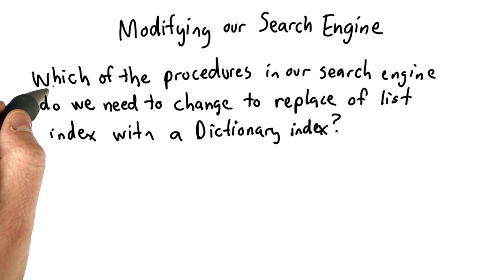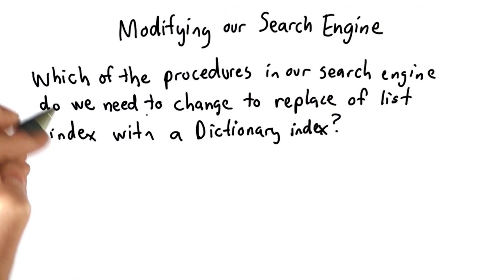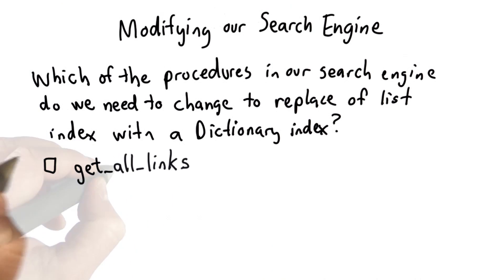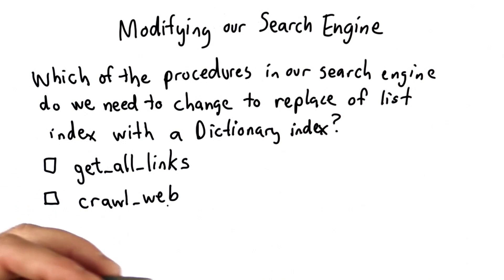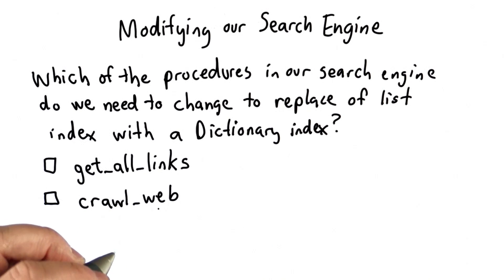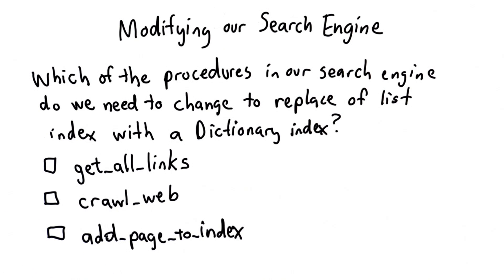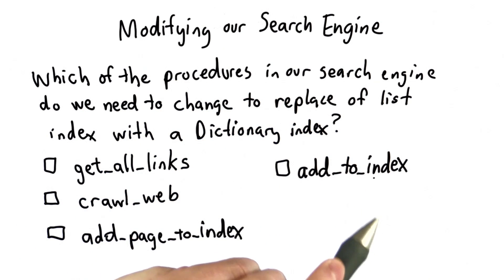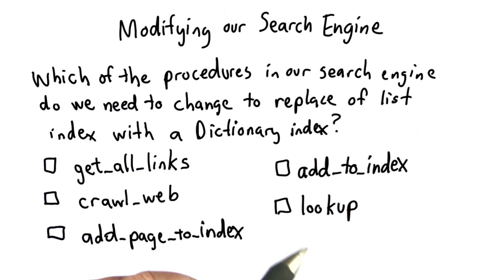Modifying the Search Engine - Intro to Computer Science